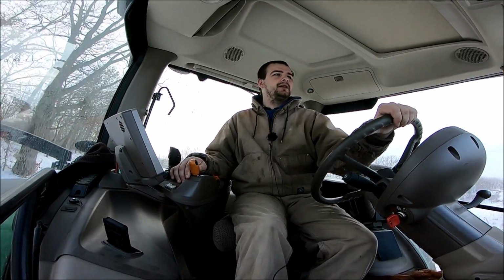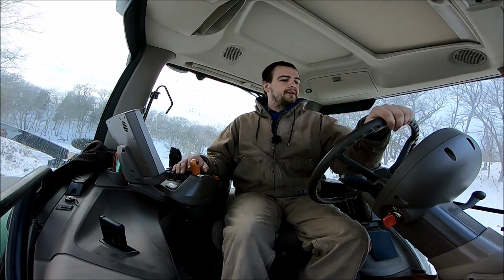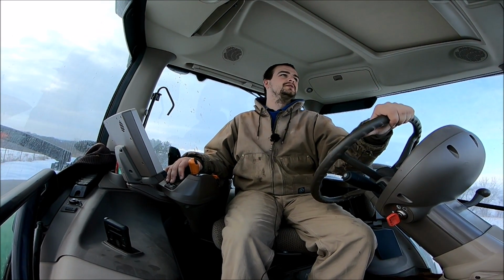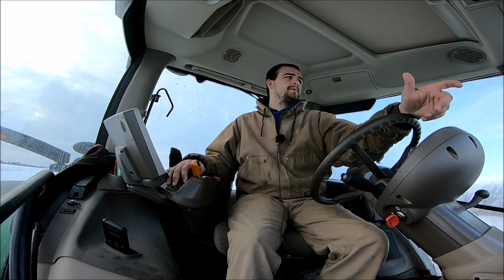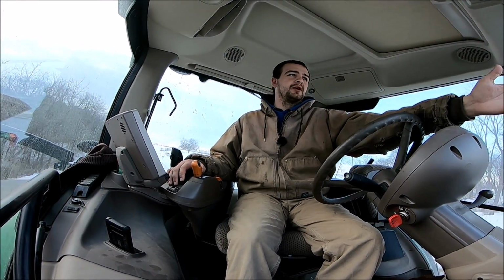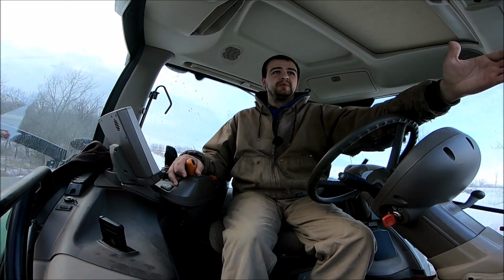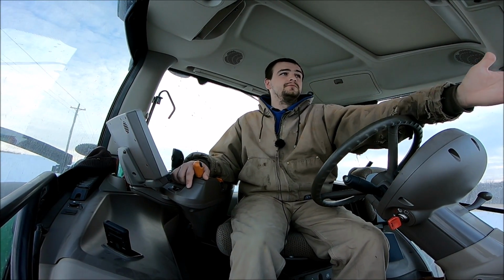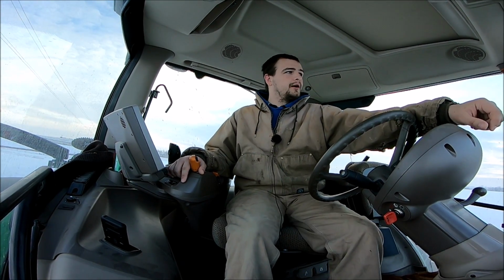Burning Up The Pavement With A Temporary Road Runner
Welcome back we've been waiting. It goes without saying that 2019 was a bit more challenging than usual. Now that's in the past and we are focused on going forward. Brittany and I have a new addition to our little family and we're constantly working to improve our efficiency on the farm. Our intern is tired of hearing me say it but the focus is to diversify and create multiple sources of income, makes more sense than putting all your eggs in one basket. I don't put a lot of time into editing my videos I try to keep them as raw and real as they are when they are filmed. I do tend to sit and explain what's going on and the reasons why we do what we do the way that we do it. Plus the occasional voice over video while the work is actively going on.